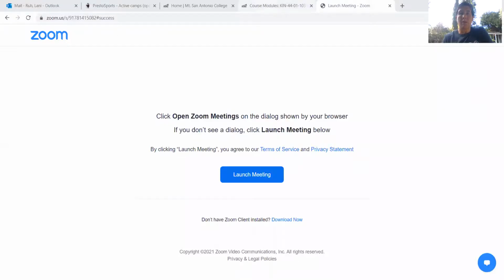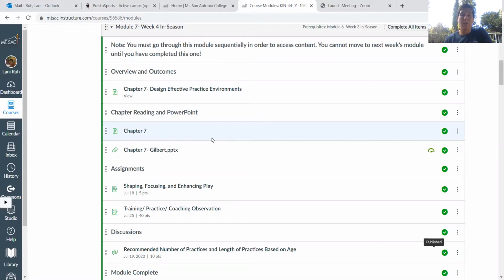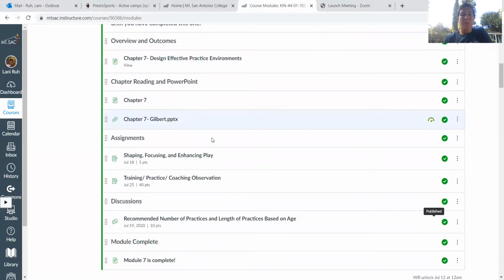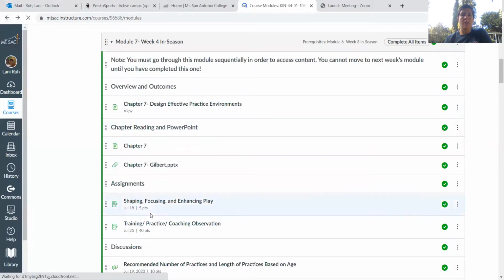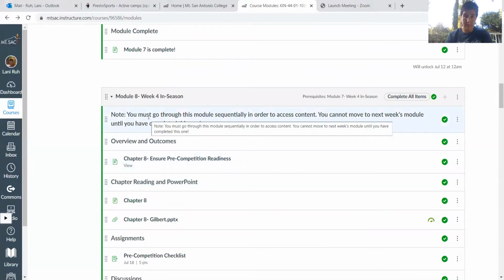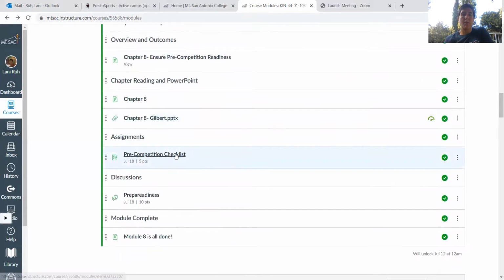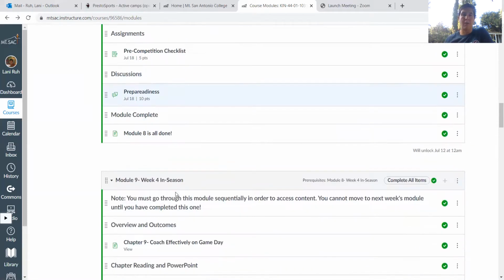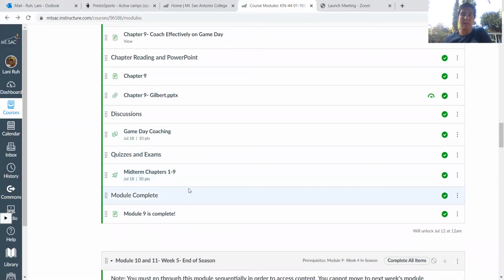Overview Week 4 KIN 44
Overview of In-Season considerations for KIN 44